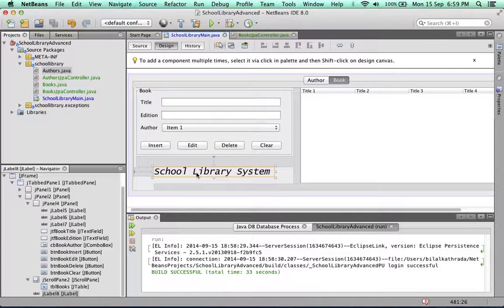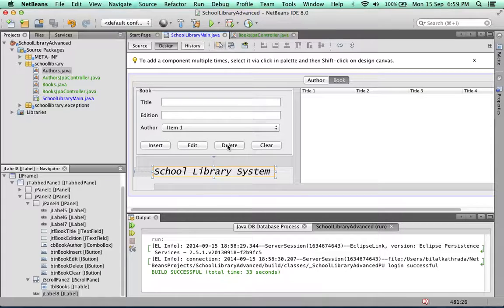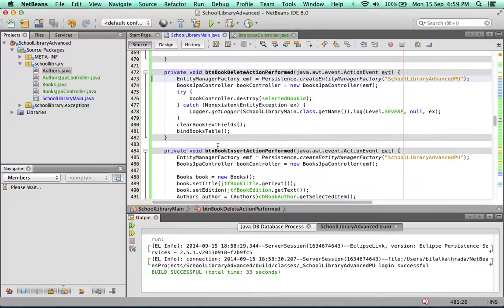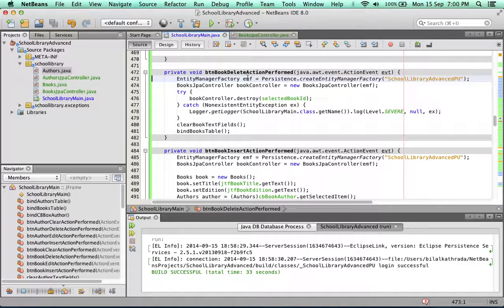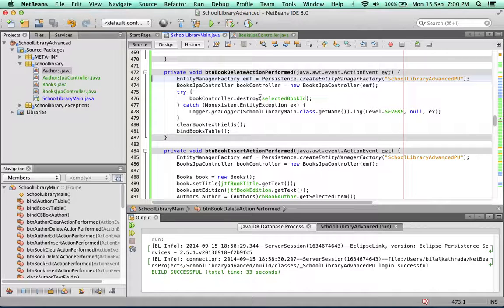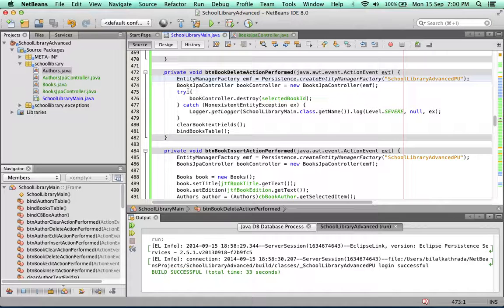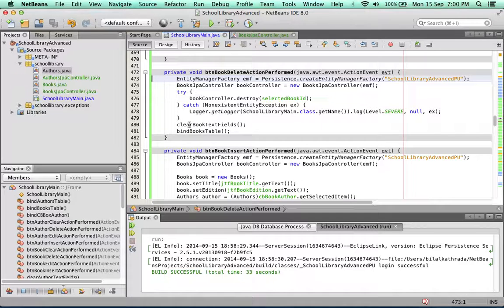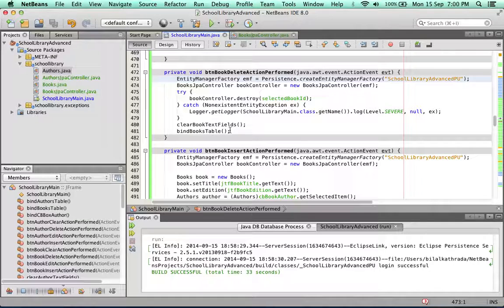Advanced Database SWING application with Netbeans 15 of 17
This video shows how to set up the 'Delete Book' functionality.

This series of videos follows from the previous series which teaches how to create a very basic SWING CRUD app with NetBeans. It's advisable to go through those first